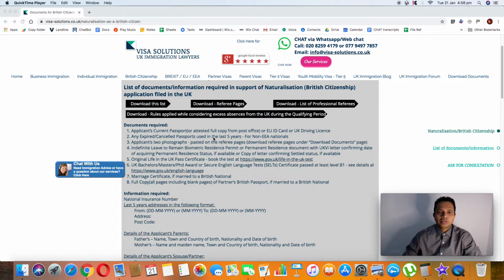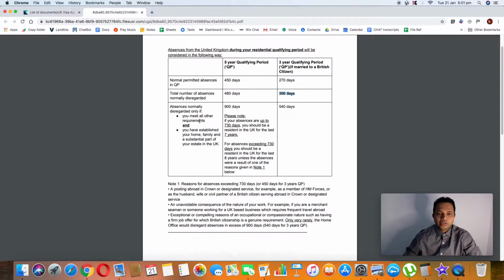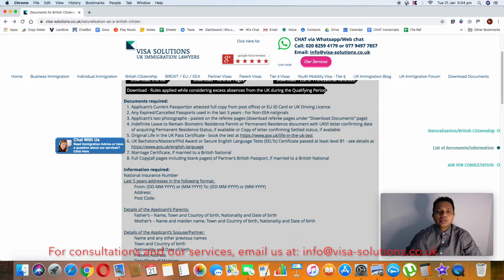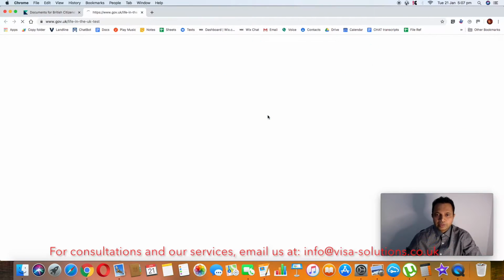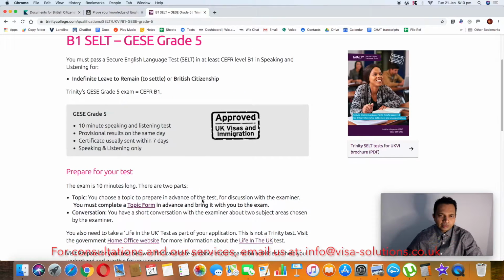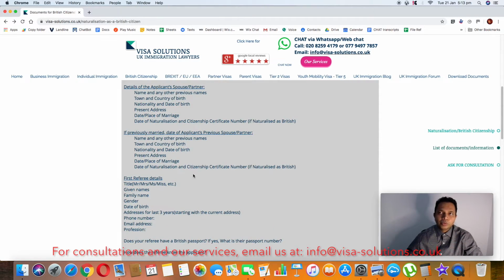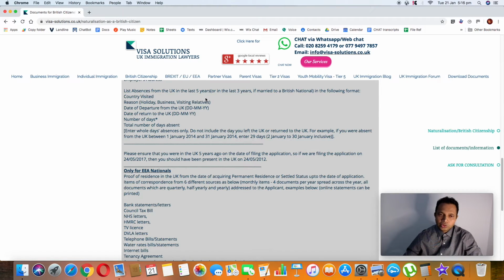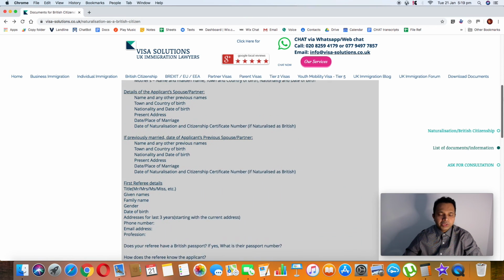List of documents required for British Citizenship-Naturalisation application filed in the UK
Referee Pages for Naturalisation as a British Citizen in the UK (source: UKVI)

List of Professionals who can act as Referees for Naturalisation as a British Citizen in the UK (source: UKVI)

Rules applied while considering excess absences from the UK during the Qualifying Period

British Citizenship - Naturalisation
Naturalisation is the process whereby a Non-British Citizen apply to the Home Secretary to be made British. British Nationality Act 1981, Section 41 is to be amended by the 2014 Immigration Bill so as made mandatory for anyone applying for British Citizenship to provide Biometric Information. Different rules apply for both Standard Naturalisation and Naturalisation of Spouses of British Citizen.

Documents required:

Applicant’s Current Passport(or attested full copy from post office) or EU ID Card or UK Driving Licence

Any Expired/Cancelled Passports used in the last 5 years - For Non-EEA nationals

Applicant’s two photographs - pasted on the referee pages (download referee pages under “Download Documents” page)

Indefinite Leave to Remain Biometric Residence Permit or Permanent Residence document with UKVI letter confirming date of acquiring Permanent Residence Status, if available or Copy of letter confirming Settled status, if available

Original Life in the UK Pass Certificate - book the test

UK Bachelors/Masters/Phd Award or Secure English Language Tests (SELTs) Certificate passed at least level B1 - see details

Marriage Certificate, if married to a British National

Full Copy(all pages including blank pages) of Partner’s British Passport, if married to a British National

Information required:

National Insurance Number

Last 5 years addresses in the following format:

From: (DD-MM-YYYY) or (MM-YYYY) To: (DD-MM-YYYY) or (MM-YYYY)

Address:

Post Code:

Details of the Applicant’s Parents:

Father’s – Name, Town and Country of birth, Nationality and Date of birth

Mother’s – Name and maiden name, Town and Country of birth, Nationality and Date of birth

Details of the Applicant’s Spouse/Partner:

Name and any other previous names

Town and Country of birth

Nationality and Date of birth

Present Address

Date/Place of Marriage

Date of Naturalisation and Citizenship Certificate Number (if Naturalised as British)

Present Address

Date/Place of Marriage

First Referee details

Title(Mr/Mrs/Ms/Miss, etc.)

Given names

Family name

Gender

Addresses for last 3 years(starting with the current address)

Profession:

Does your referee have a British passport? If yes, What is their passport number?

How does the referee know the applicant?

Second Referee details

Title(Mr/Mrs/Ms/Miss, etc.)

Given names

Family name

Gender

Applicant's Employment History for the last 10 years in the following format:

From

To

Occupation

Employer’s Name

Employer’s Address

List Absences from the UK in the last 5 years(or in the last 3 years, if married to a British National) in the following format:

Country Visited

Reason (Holiday, Business, Visiting Relatives)

Date of Departure from the UK (DD-MM-YY)

Date of return to the UK (DD-MM-YY)

Number of days*

Total number of days absent

[Enter whole days’ absences only. Do not include the day you left the UK or returned to the UK. For example, if you were absent from the UK between 1 January 2014 and 31 January 2014, enter 29 days (2 January to 30 January inclusive)]._
Only for EEA Nationals

Proof of residence in the UK from the date of acquiring Permanent Residence or Settled Status upto the date of application.

Items of correspondence from 6 different sources as below (monthly items - 4 documents per year spread across the year, all documents which are quarterly, half-yearly and yearly) addressed to the Applicant, examples below: (online statements can be printed)

Bank statements/letters

Council Tax Bill

NHS letters,

HMRC letters,

TV licence

DVLA letters

Telephone Bills/Statements

Water rates bills/statements

Internet bills

Tenancy Agreement

Any online purchase invoices, like ebay invoices, amazon invoices, etc.